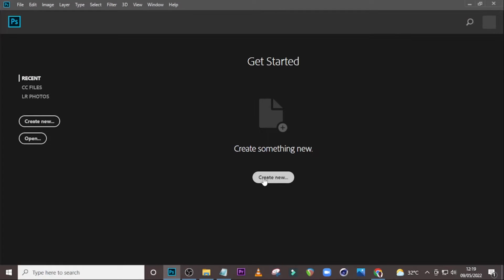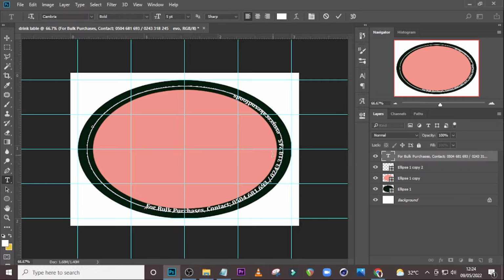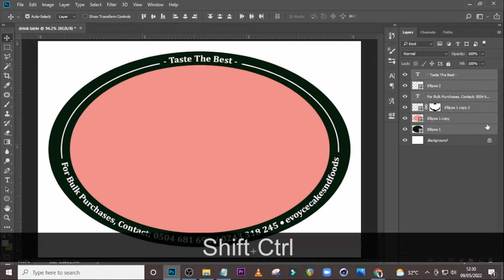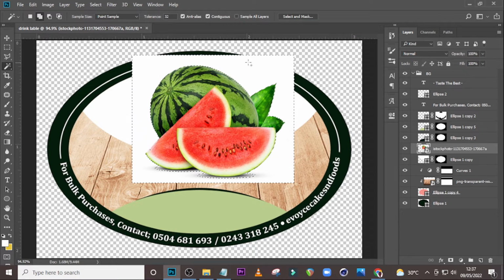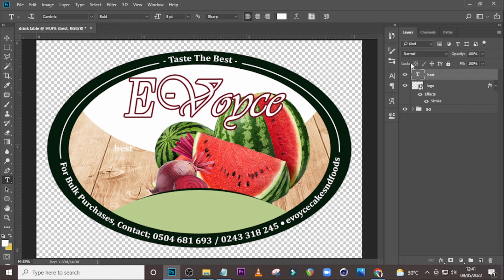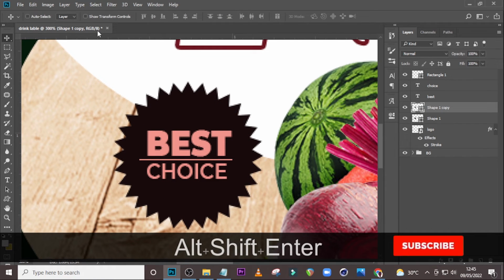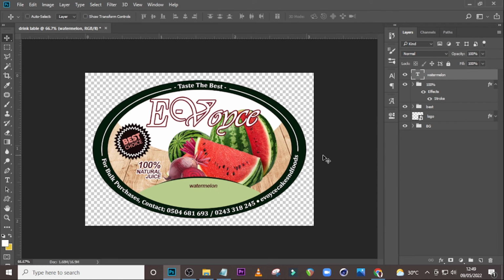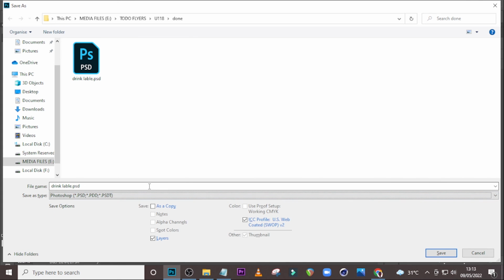Fruit Juice Label | how to create product labels in photoshop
00:00 Intro
00:15 Starts
28:15 Print Settings
28:58 Ends

how to create product labels in photoshop,
packaging,
organic,
fruit juice,
product label design,
food label design,
creative label design,
bottle label design,
Fruit Juice Label,
seth bani,
seth k bani,
bani seth,
seth kwaku bani,

1. Best Tool to Grow your Channel (TUBE BUDDY)

2. PAYONEER (Own an International Bank Account)